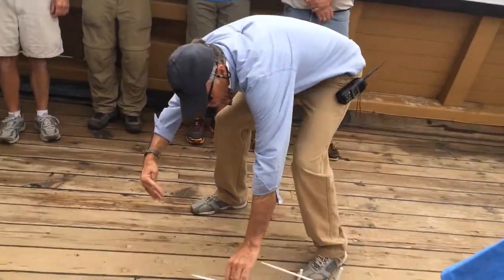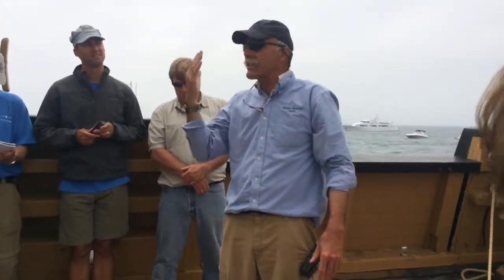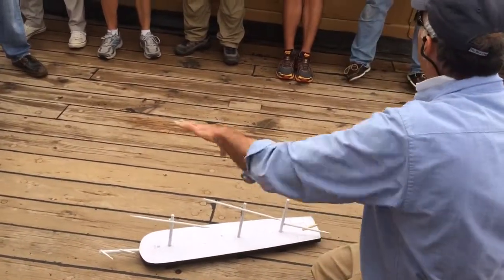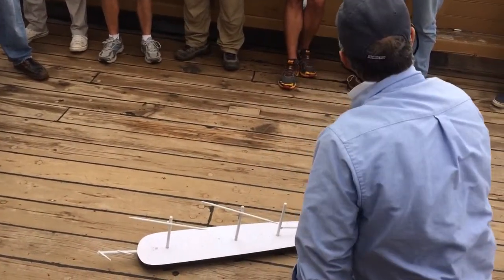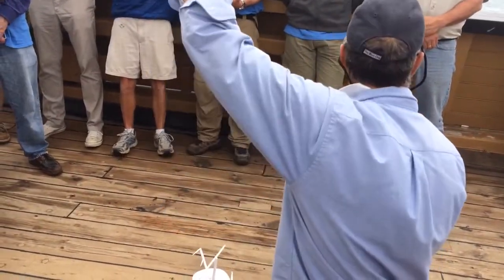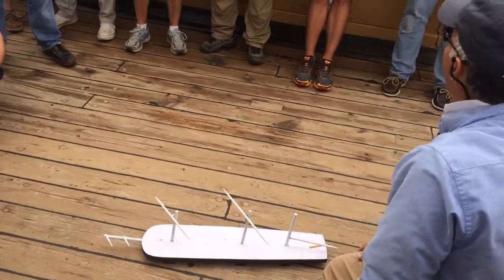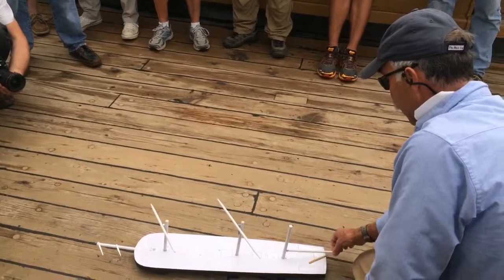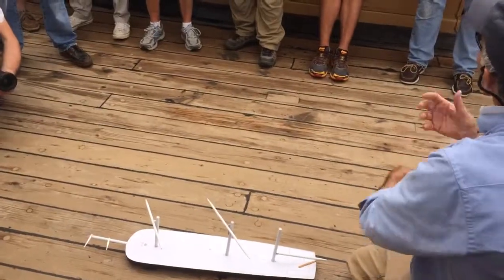Captain Explains Whaling Ship Maneuver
Capt. Kip Files of the Charles W. Morgan explained how a tact works. It's a maneuver used by ships such as the Morgan to easily turn in the sea.